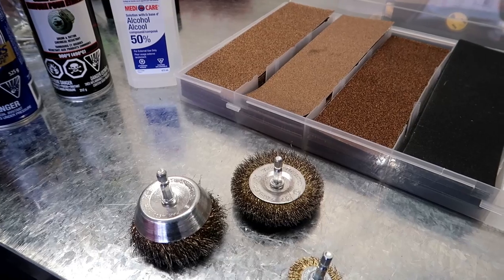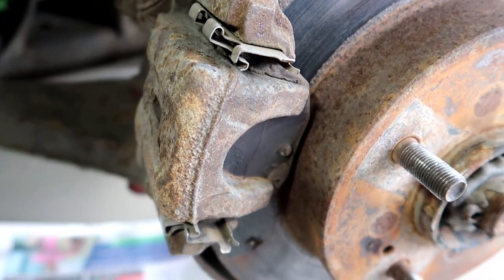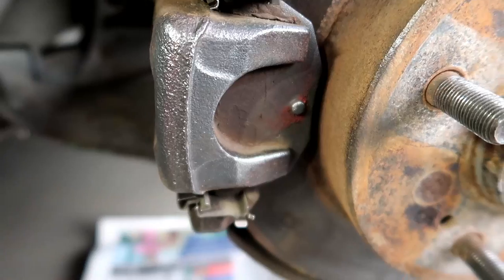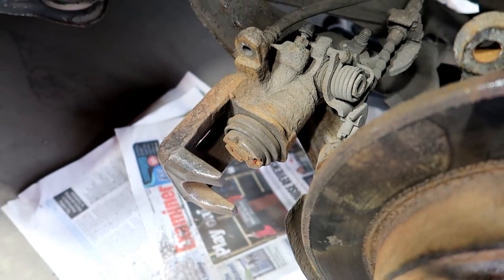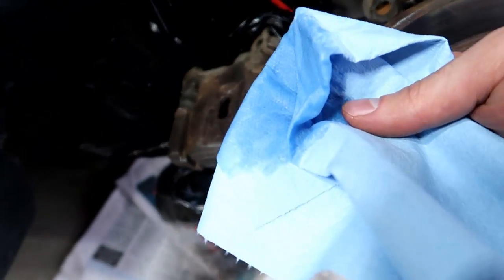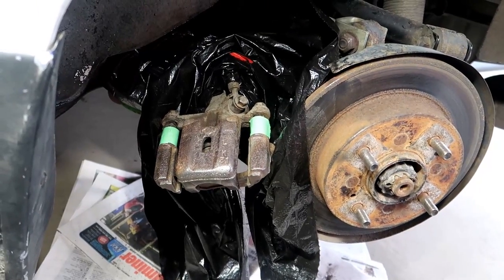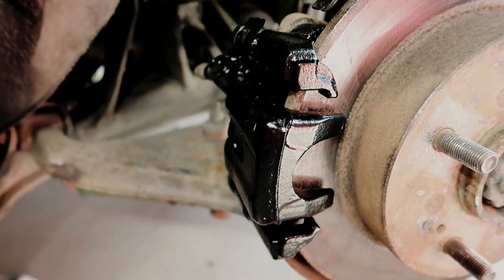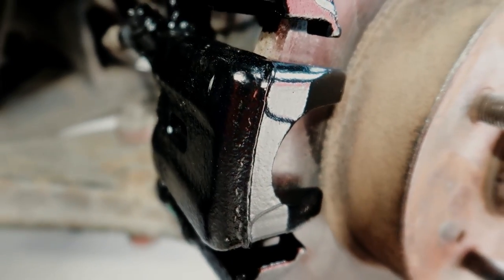How to Clean and Paint Brake Calipers EASY+QUICK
In today's video I will show you how paint your 240sx/180sx/s13/200sx/silvia brake calipers. I go over the tools and supplies you will need, the different steps it will take to get a good finish and you can see what the results look like.

DIY brake paint/ Cleaning calipers